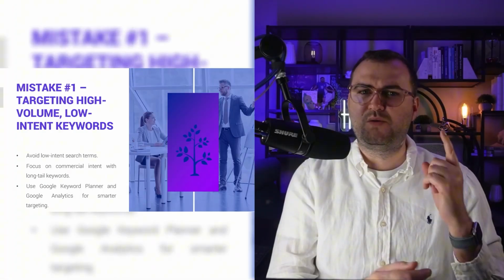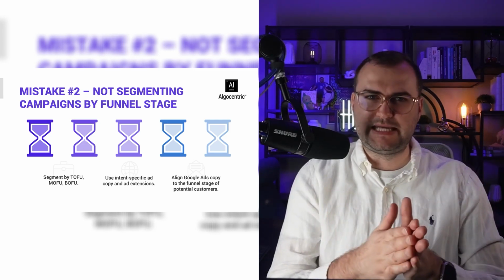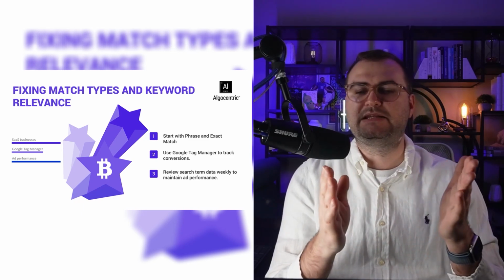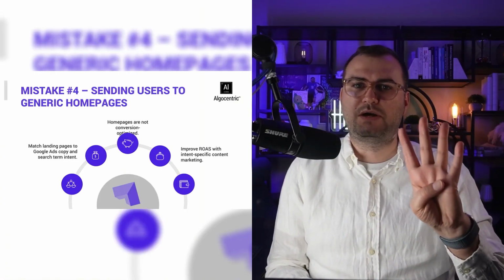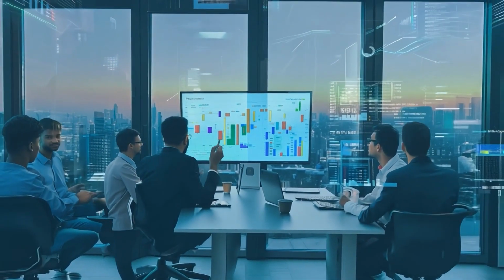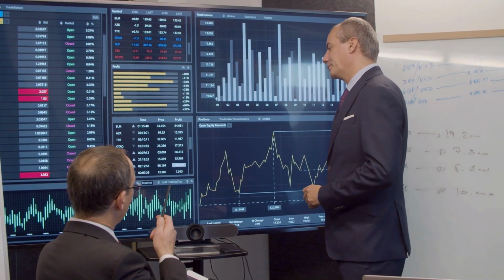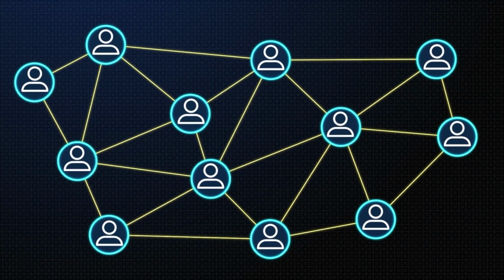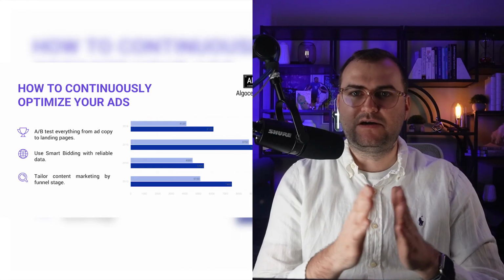Common SaaS Google Ads Mistakes Companies Make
Your Google Ads Campaign Might Be Costing You More Than You Think.
Most B2B SaaS companies are burning ad budget without realizing it—because of avoidable SEM mistakes.

In this video, Sergiy (Founder of Algocentric Digital and Fractional CMO) breaks down the 8 most common Google Ads mistakes SaaS companies make—and shows you how to fix them to unlock scalable, revenue-driving growth.

🎯 Perfect for SaaS founders, growth marketers, and CMOs looking to optimize ad performance, reduce CAC, and scale pipeline.

📹 In this video, you’ll learn:
✅ Why targeting high-volume, low-intent keywords wastes your budget
✅ How to segment campaigns by funnel stage for higher ROAS
✅ The right (and wrong) way to use match types and negative keywords
✅ Why sending users to your homepage is killing conversions
✅ How to use value-based tracking instead of vanity metrics
✅ Why you MUST bid on branded and competitor terms
✅ How to turn retargeting and audience layers into full-funnel performance
✅ Why Google Ads is not a set-and-forget channel—and how to optimize weekly

💡 Bonus: Want to fix your SaaS SEM strategy fast?
→ Learn how to cut CAC, increase MQL velocity, and dominate your funnel with smarter bidding and creative.
Comment “SEM” below and we’ll send you the link directly.

💬 Tag a SaaS founder who’s still sending Google Ads to their homepage.

0:00 Intro
0:46 Topics we'll cover
0:56 The Hidden Cost of Mismanaged SaaS Google Ads
1:19 Mistake #1 – Targeting High-Volume, Low-Intent Keywords
2:08 Fixing Keyword Intent – What to Target Instead
2:54 Mistake #2 – Not Segmenting Campaigns by Funnel Stage
3:35 How to Segment Campaigns Effectively
4:18 Mistake #3 – Ignoring Negative Keywords
5:01 Fixing Match Types and Keyword Relevance
6:16 Mistake #4 – Sending Users to Generic Homepages
7:10 Fixing the Funnel with Purpose-Built Landing Pages
7:54 Mistake #5 – Tracking All Leads the Same Way
8:34 Implementing Value-Based Tracking
9:14 Mistake #6 – Ignoring Audience Targeting
9:52 Retargeting and Lookalike Audiences
10:31 Mistake #7 – Not Bidding on Brand or Competitor Terms
11:11 How to Tactically Bid on Brand & Competitors
11:48 Mistake #8 – “Set and Forget” Mentality
12:23 How to Continuously Optimize Your Ads
13:04 What Success Looks Like
13:34 Let Us Fix It for You
14:41 THANK YOU FROM ALGOCENTRIC AI